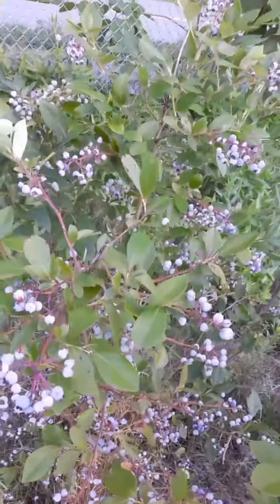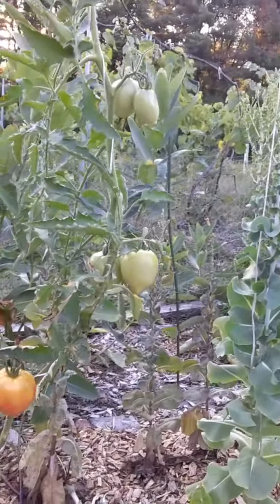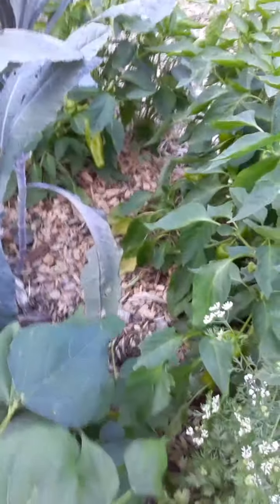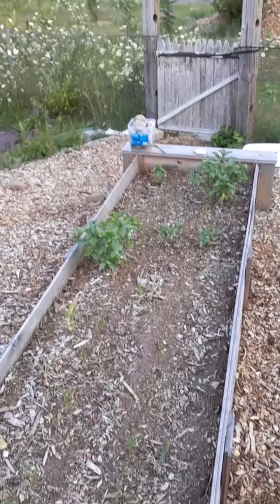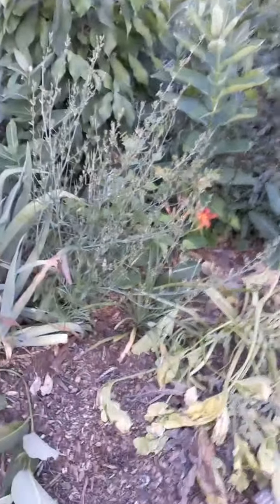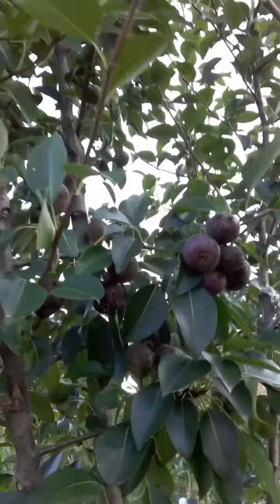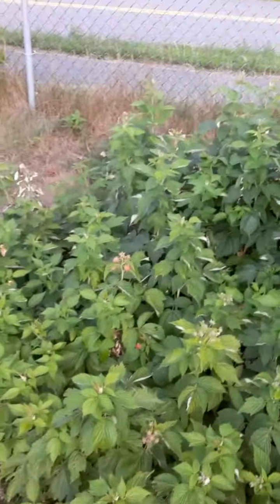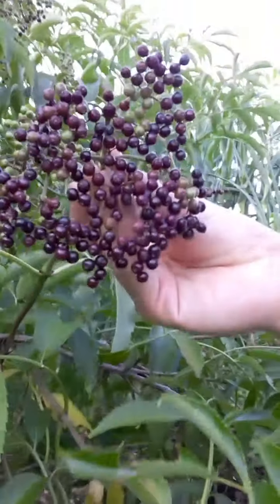July garden tour (Holyoke, MA permaculture food forest)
A tour of our annual garden and permaculture food forest. Includes blueberries, grapes, tomatoes, peppers, kale, watermelon, elderberries, corn, potatoes, beans, mulberries, currants, zucchini, hazelnuts, raspberries, pears and more.